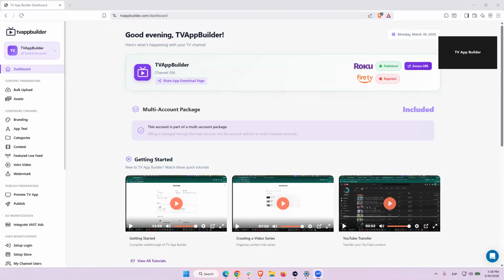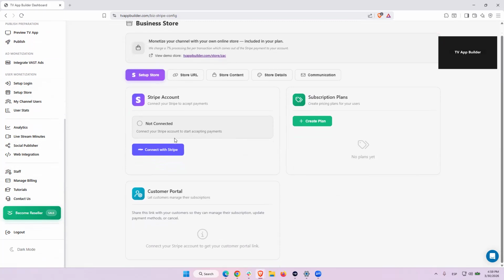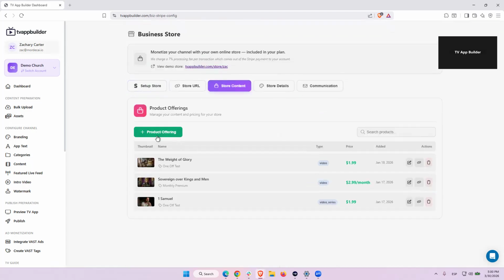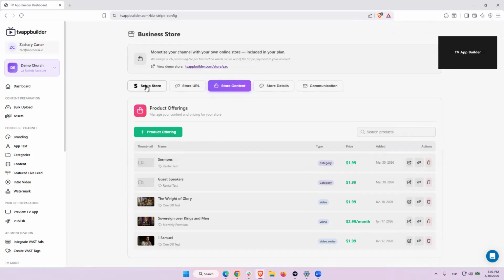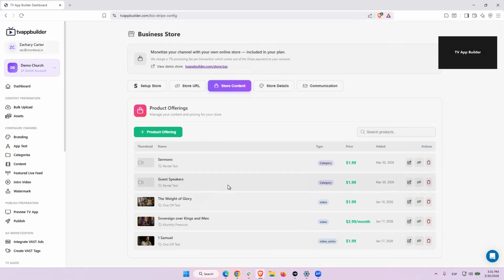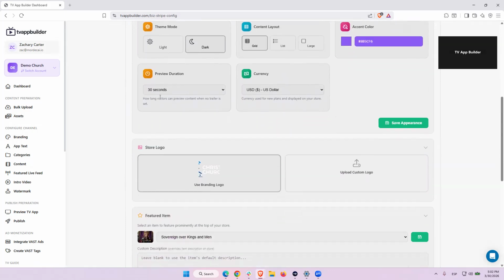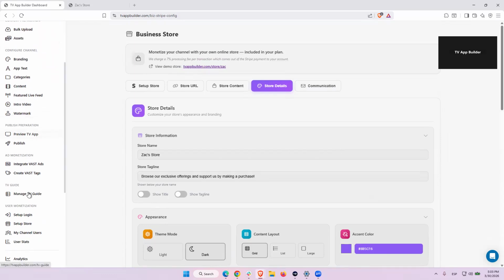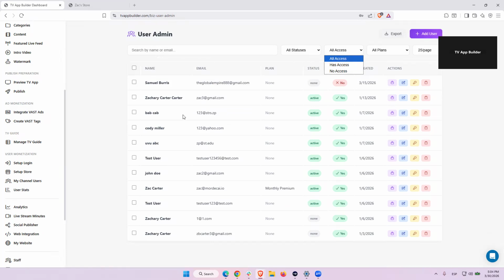How to set up the store and monetize your content on TV App Builder?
Here you’ll find:
• Practical step-by-step tutorials
• Best practices for TV app strategy
• Tips to grow your audience and revenue
• Behind-the-scenes look at real streaming businesses
• Updates on tools, features, and industry trends

Whether you’re a content creator, media company, or entrepreneur ready to break into OTT and connected TV, this channel gives you clear, actionable guidance on building apps for Roku, Amazon Fire TV, Apple TV, Android TV, Samsung Tizen and more.